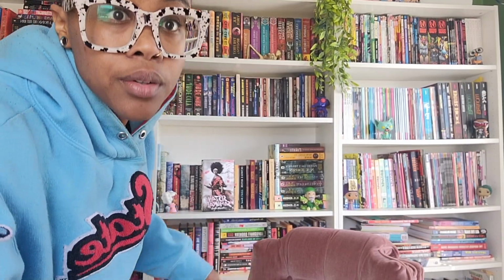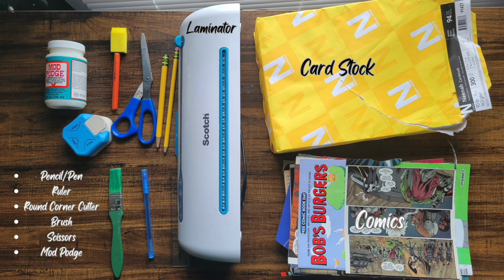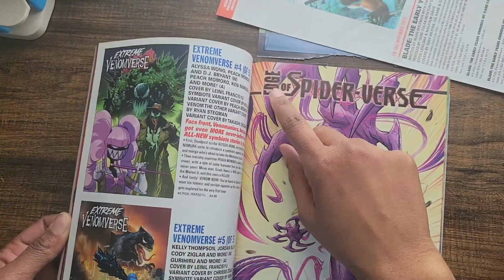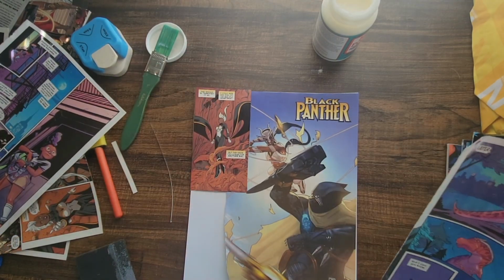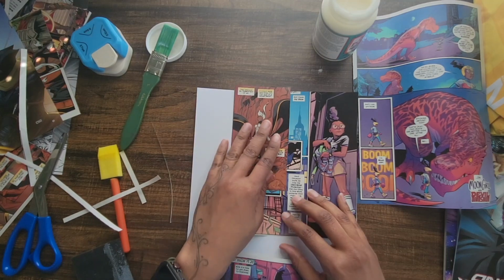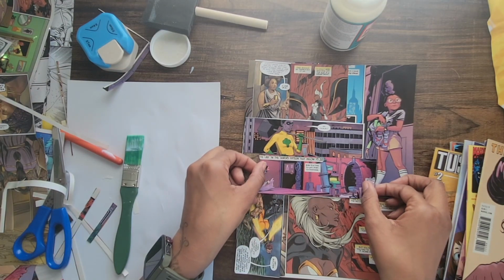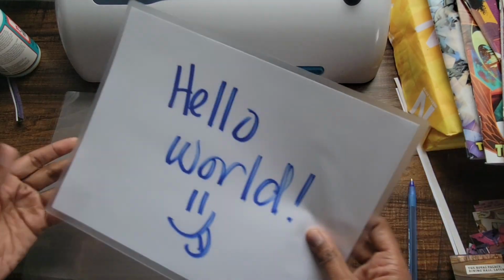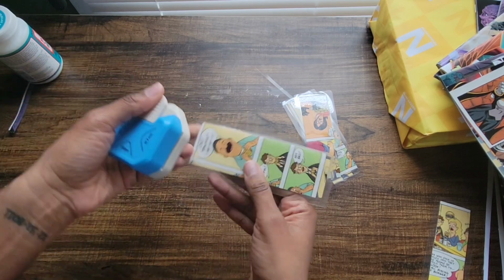I really need bookmarks… so let’s make them together!!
This week, the Blerd known as Keisha has decided she needs bookmarks. It has been several weeks of the Blerd using whatever is in her reach, which has included previously worn socks. Trust me, she is just as disturbed by her actions as you are. Luckily, she has had a streak of creativity and decided to explain her ways to us. If you want to learn more, please ask away! She loves talking about bookish DIY stuff and thrives on imparting knowledge onto others.

 Some of the Supplies needed:

1. Laminator

2. Laminator Sheets

3. Comics- Local  Comic Shop or any of the tips shown in the video

4. Mod Podge

5. OPTIONAL- Paper Cutter

6. Round Corner Cutter Thingy